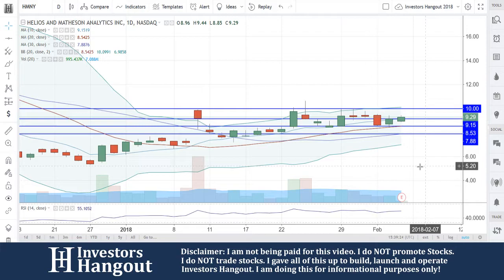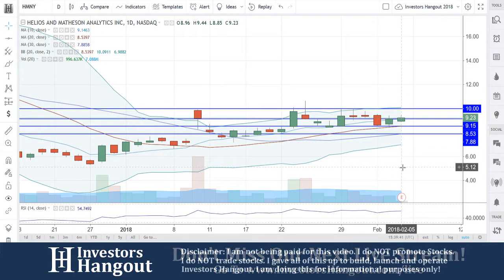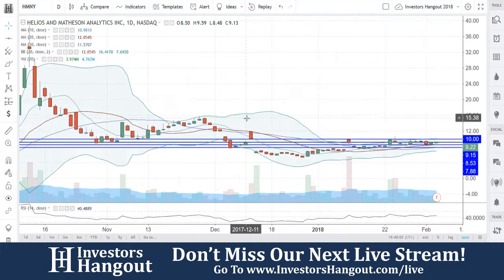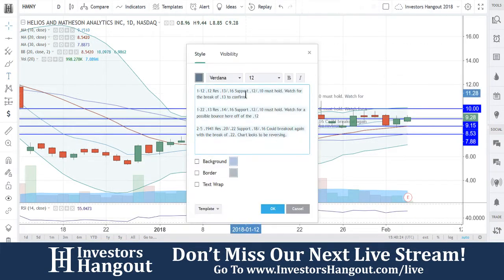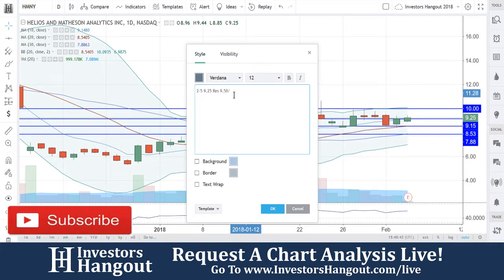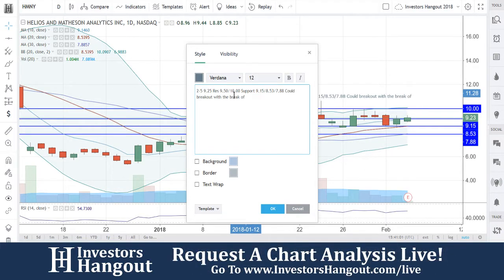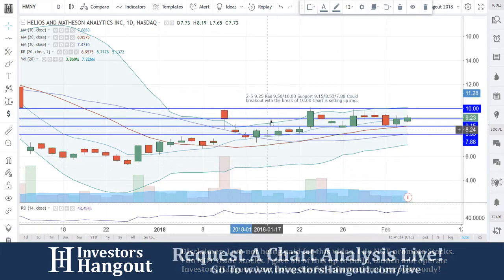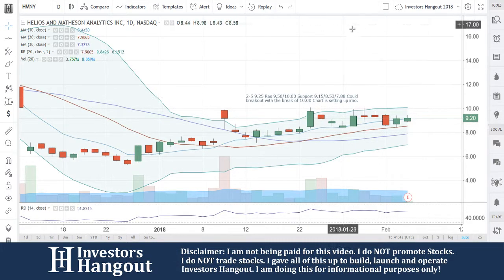HMNY Stock Live Analysis 02-05-2018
HMNY Stock Analysis (Helios and Matheson Analytics Inc.) as of 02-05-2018. Today we take a look at the current stock price and stock chart for $HMNY.

If you are interested in others opinions, filings, financials, news or any other information about HMNY be sure to check out the Investors Hangout Stock Message Board: